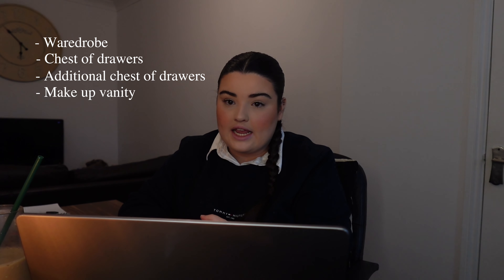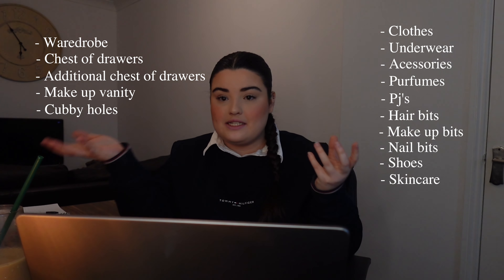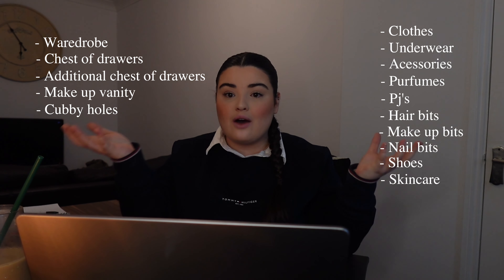How to reorganise any physical space (5 steps) | To avoid getting overwhelmed | With an example!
Brief overview:
With these 5 steps you will be able to reorganise any space without getting overwhelmed and wanting to abandon the task. I know how you feel, i have been there to!

Steps:
1. Categorising your items
    1. Cut out (optional step)
    2. Create sub categories (optional step)
2. Think about the space that you have
3. Think about your everyday life
4. Assign spaces to your items
5. Action

Time Stamps: TBA

Here you will find:
- Habits
- Journalling
- Reading
- Wellness
- Working out
- Resources for personal development
- Podcasts
- 30 min meal ideas
- Health tips I.e. making ginger shots

- Organisation tips
- Products you can implement into your life
- Memes
- Quotes
- Resources for organising
- Psychology of organisation

- Planning and prepping for travelling
- Organisation tips
- Vlogging my life and experiences
- Spend the week with me
- Demonstrations of the how I use the saved with systems products in my life
- Weekly resets
- Monthly resets
- Goal setting